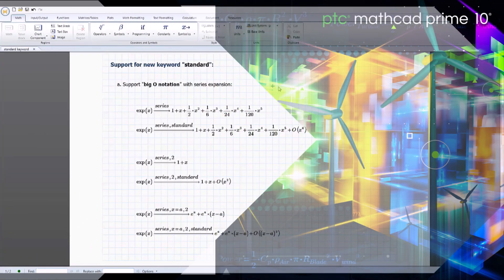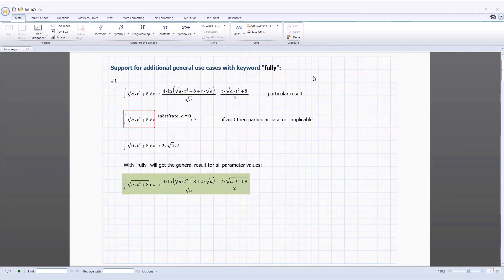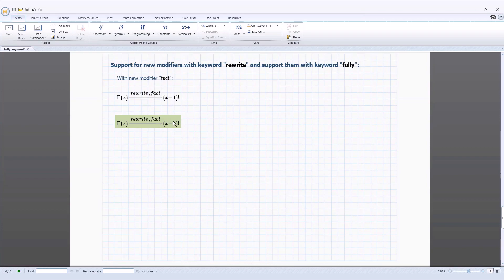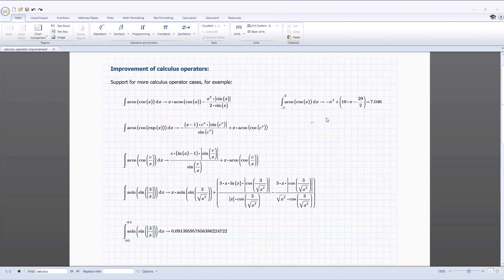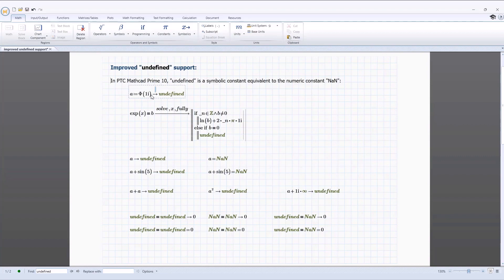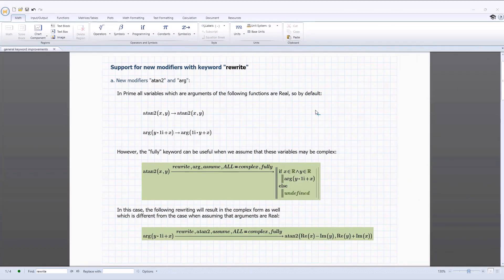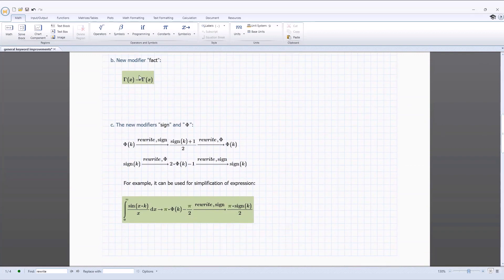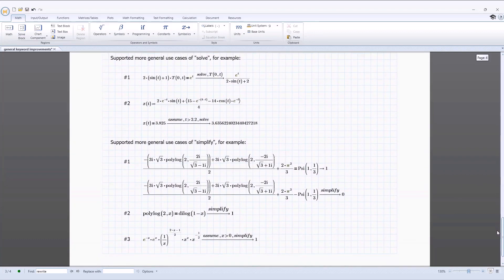Symbolic Engine Updates | Mathcad Prime 10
PTC Mathcad Prime 10 brings many new improvements and new features to the symbolic engine, including a new keyword "standard" (which provides the constant of integration for indefinite integrals) and more use cases for the keyword "fully", as well as improvements to calculus operators and how Mathcad Prime handles "undefined" results. Plus, more improvements to various other keywords like "solve" and "simplify", as well as new modifiers for those keywords like "arg", "atan2", "fact", "sign", and Φ.
This video groups together the enhancements to the symbolic engine for a top-level overview.
For a more in-depth look at everything added to Mathcad Prime 10's symbolic engine, please watch this video from Mathcad Engine R&D head Ilia Novikov

You can try the latest version of PTC Mathcad Prime 10

00:00 New Keyword standard
00:41 Expanded Keyword fully
01:47 Improvement of calculus operators
02:27 Refined undefined results
03:14 General keyword improvements